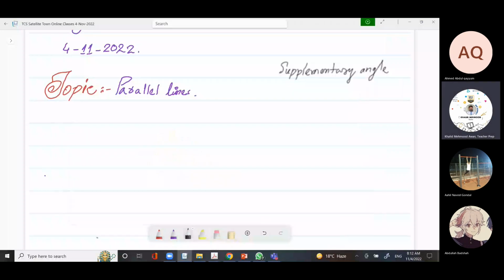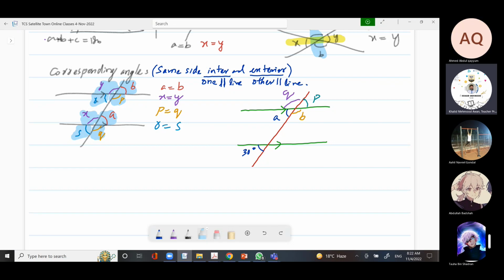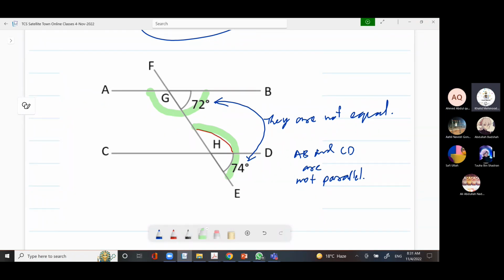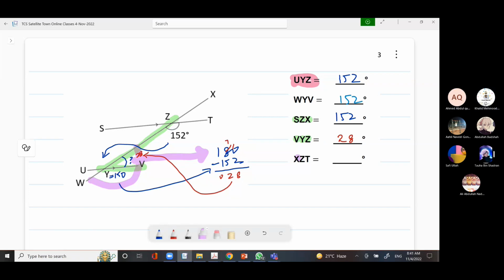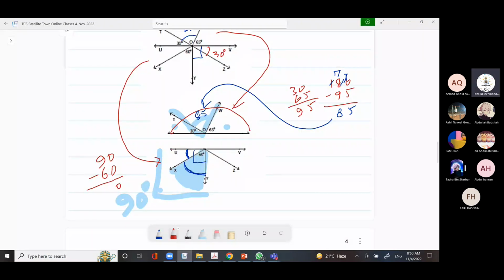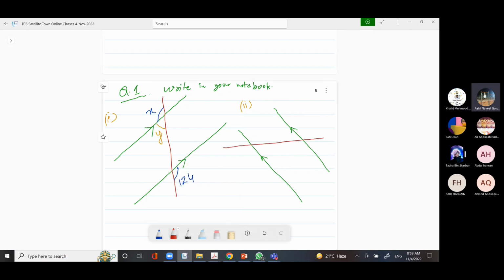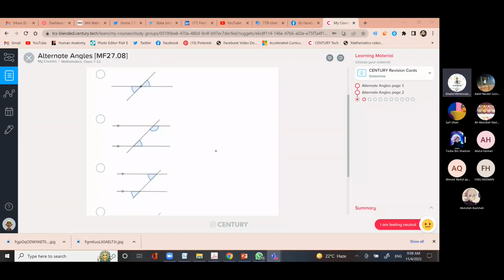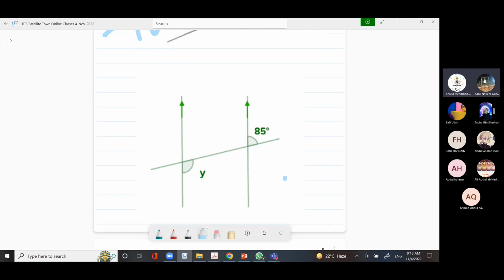Parallel Lines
Supplementary angles, Vertically Opposite angles, Alternate Angles and Corresponding angles